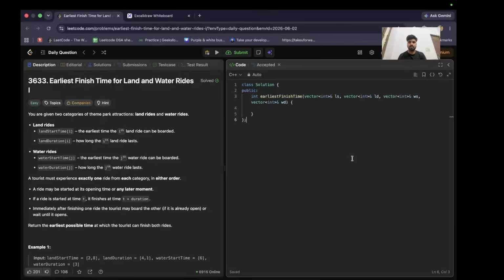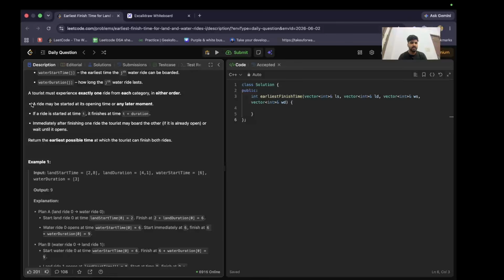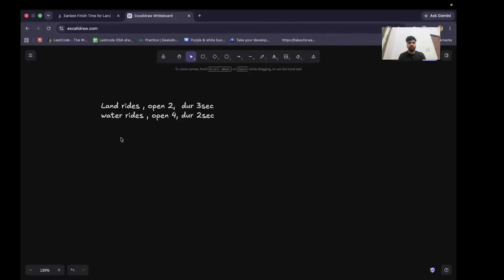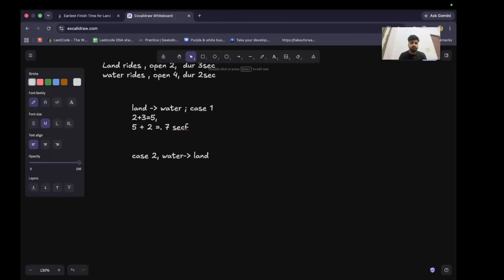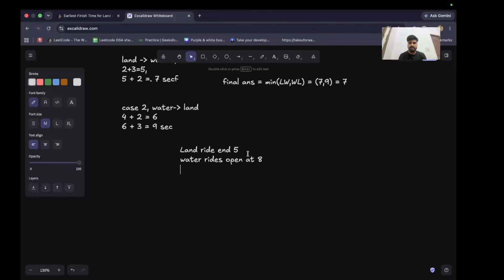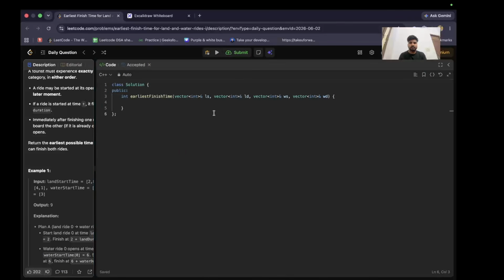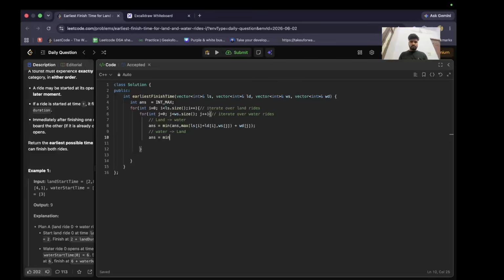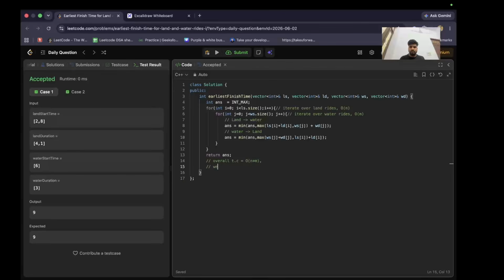🚀 LeetCode 3633 | Earliest Finish Time for Land and Water Rides I | Easy C++ Solution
🚀 Welcome to Prashant Thakur!

On this channel, you'll find:
💻 Daily LeetCode Solutions
🎯 Interview Preparation
📚 Programming Concepts Explained Simply

My goal is to help students and developers improve their problem-solving skills, crack coding interviews, and become better software engineers.

If you're passionate about coding, learning new technologies, and growing as a developer, this channel is for you.

Learn. Solve. Build. Grow.